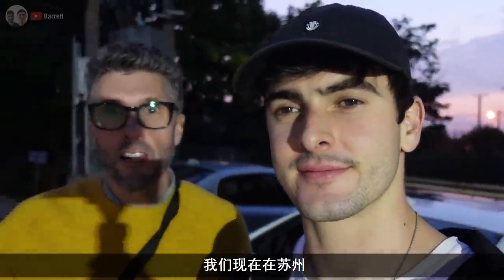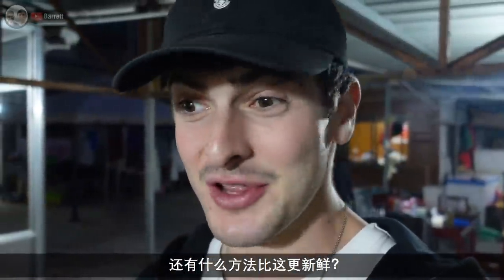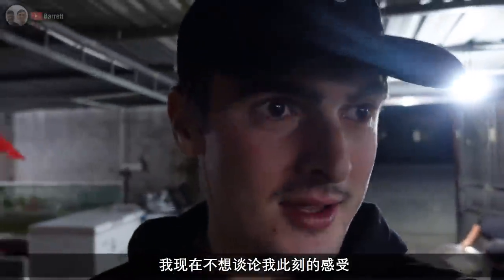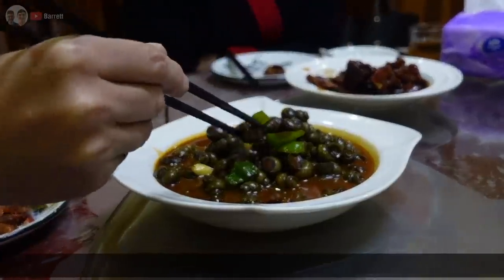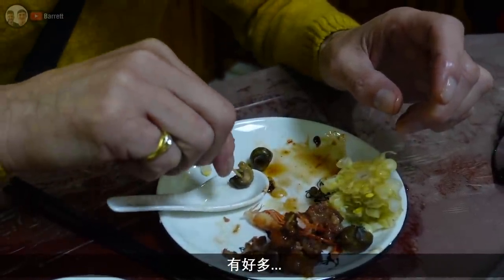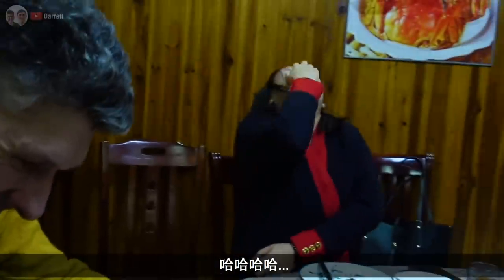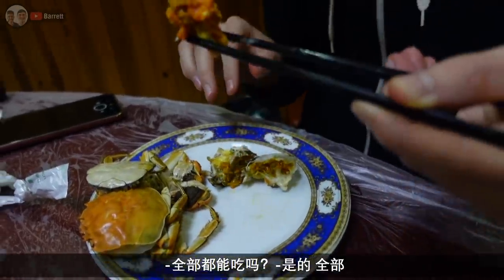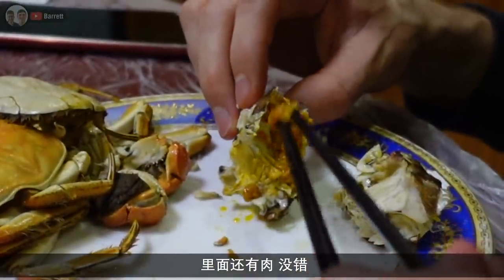We Ate HAIRY Crabs for the First Time // 我们第一次挑战吃大闸蟹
Happy Halloween all who celebrate! 🎃 👻
When in Suzhou, Jiangsu China last a couple of weeks ago we tried their local delicacy for the first time. 大闸蟹 which literally translates to Hairy crabs... an interesting name to say the least. They're called this as they literally do have hairy legs. Stick with us during our experience and let us know if you've every tried this kind of crab before!